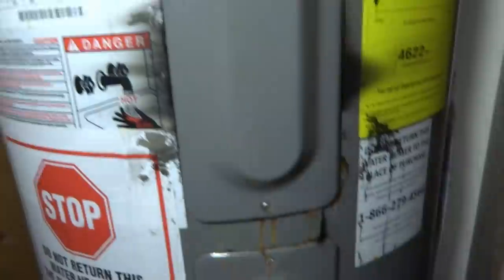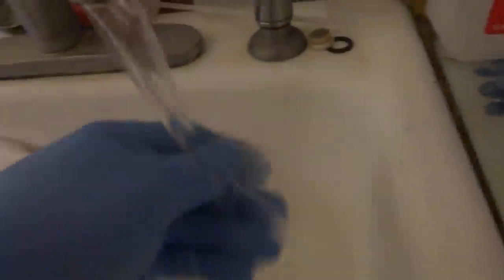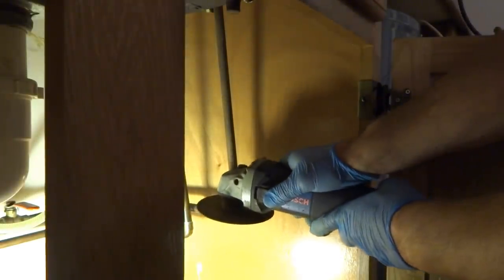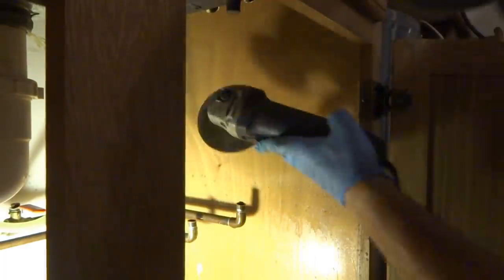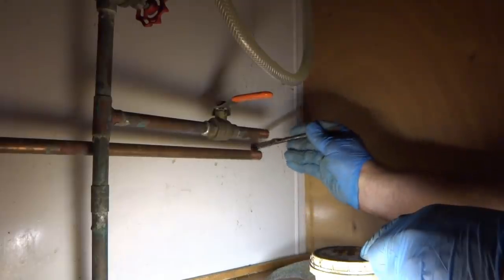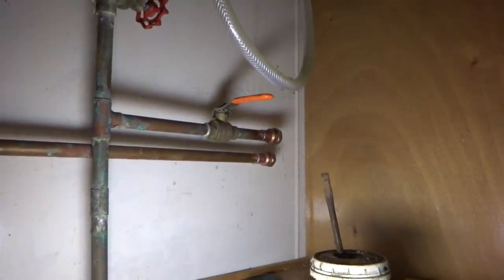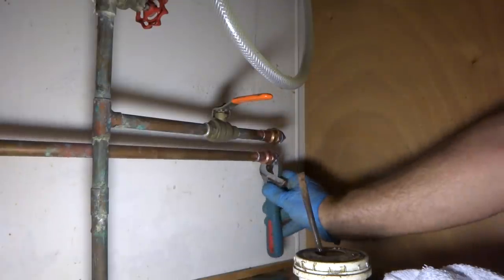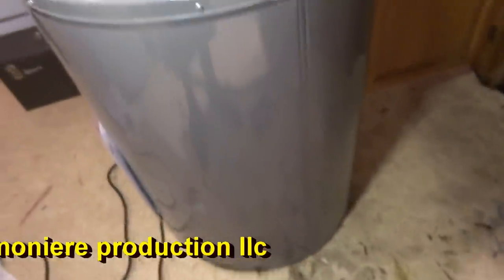HACK INSTALLED ELECTRIC WATER HEATER ALMOST SET HOUSE ON FIRE